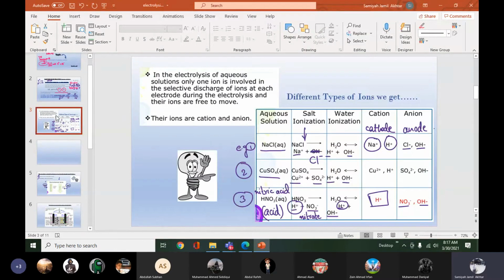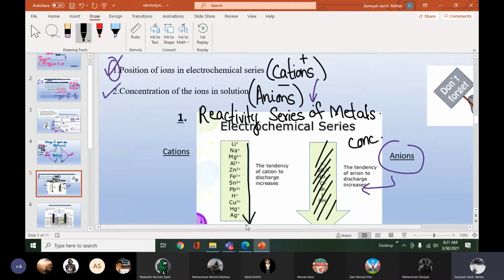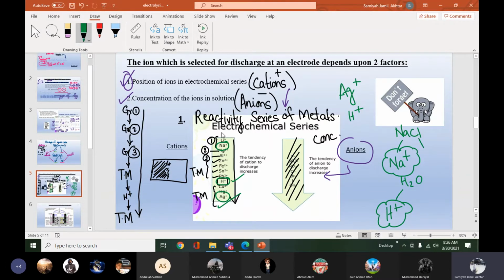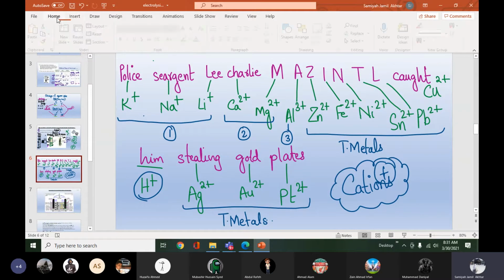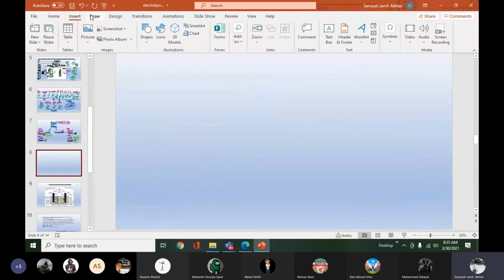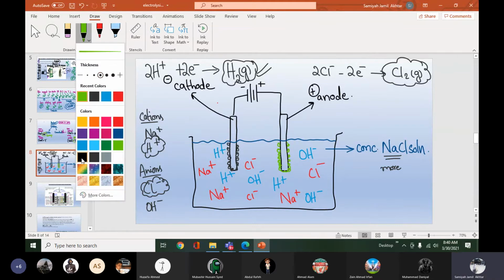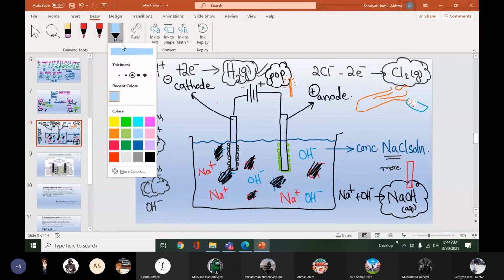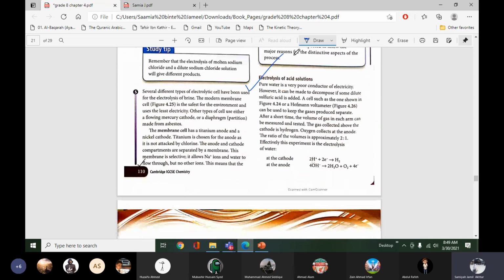20210330 Gr8 Chem Ch4 Page 109 110 Electrolysis of Solutions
Gr8 Chem Ch4 Page 109 110 Electrolysis of Solutions